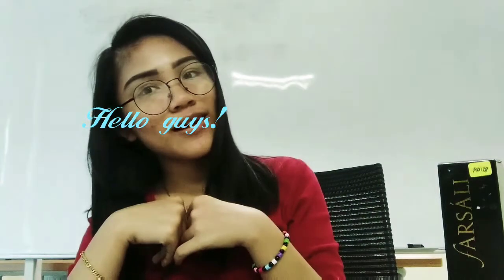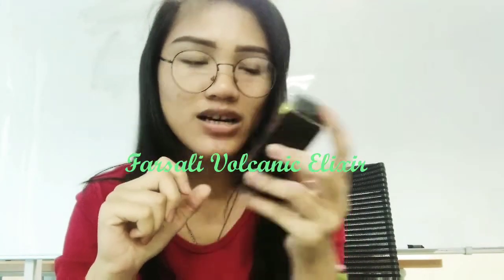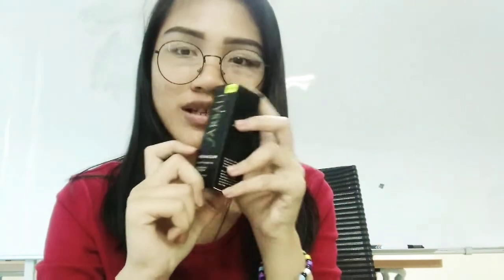Review for Farsali Volcanic Elixir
Hi guys. Today I would like to tell you all about the benefits of this product.✌🏻 Farsali Volcanic Elixir contains Calophyllum Inophyllum (Tamanu) Oil.🤗 Watch for more information about the Farsali Volcanic Elixir.